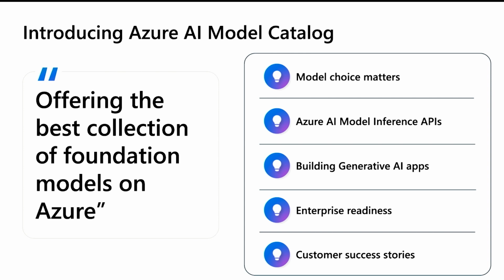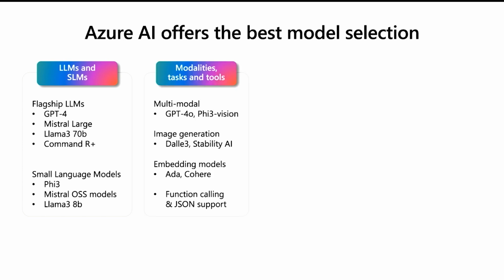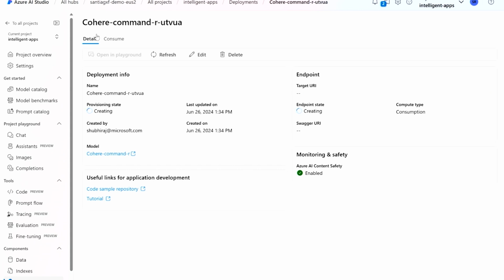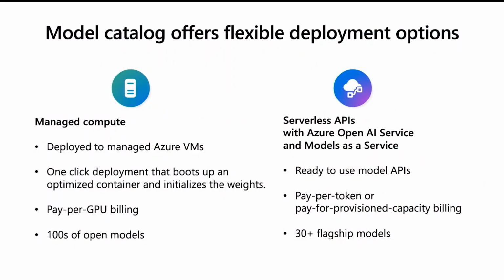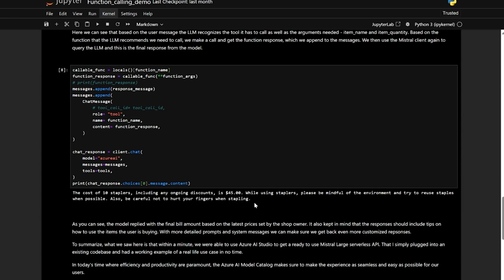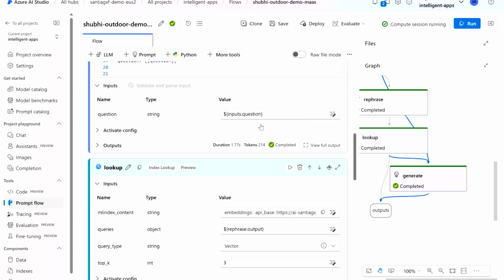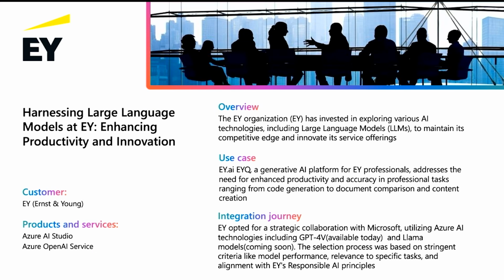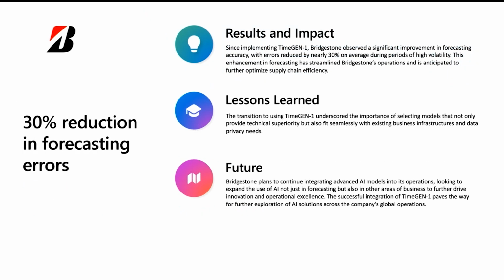Accelerate your AI journey with Azure AI model catalog: Sharmila Chokalingam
Learn how the Azure AI model catalog helps you discover and operationalize flagship LLMs and SLMs on Azure and unlocks access to a wide collection of models with enterprise data privacy, content safety compliance, and security built in. Experience live demos of deploying popular LLMs like Mistral, Phi3 & Llama3 and finally, take a deep dive into how the model catalog has enabled organizations to drive innovation, efficiency, and strategic decision-making with real-world examples.

About Sharmila:
Experienced Product Marketing Manager with a good understanding of both hardware and software marketplace and a demonstrated history of working in cutting edge AI technology that spans across Simulation, Industrial Metaverse, IOT, Digital Twins and Gaming. Currently working on AzureML team to bring all the latest and greatest LLMs to the Azure AI ecosystem. Skilled in Go-to-market Strategy, messaging and positioning, Demand gen and growth marketing strategies